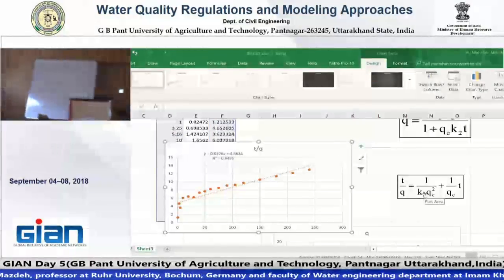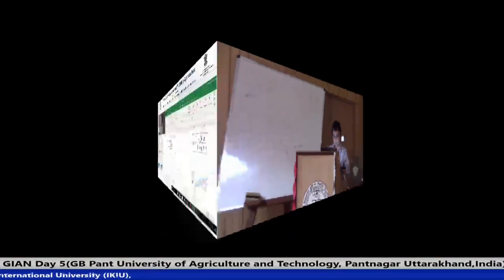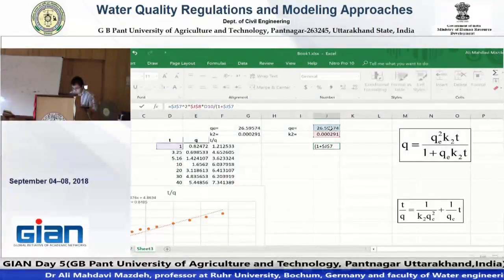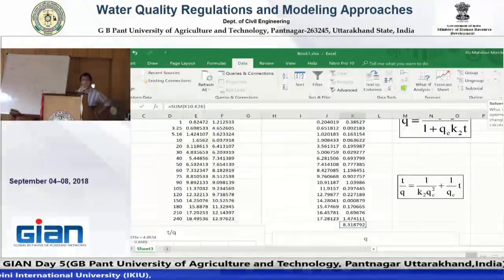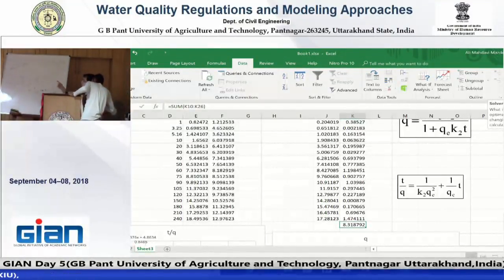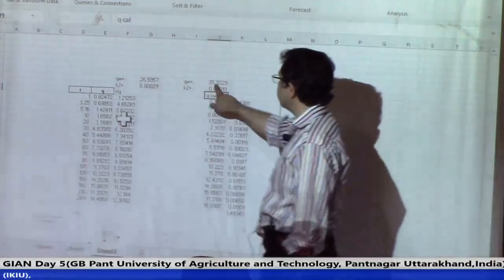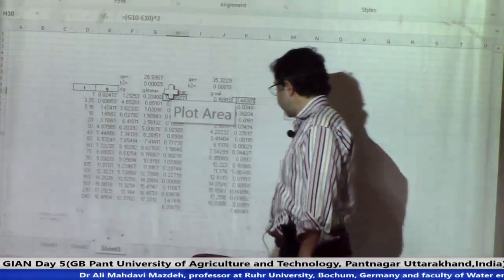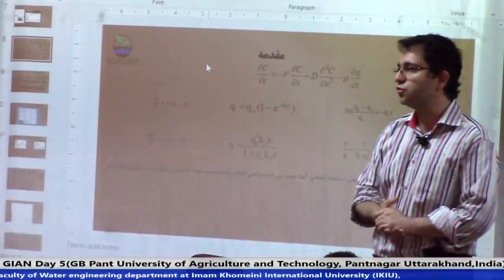G B Pant University of Agriculture and Technology, Pantnagar GIAN Day 5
G B Pant University of Agriculture and Technology,
Pantnagar
Water Quality Regulations and Modeling Approaches
Day 5 8 sep 2018